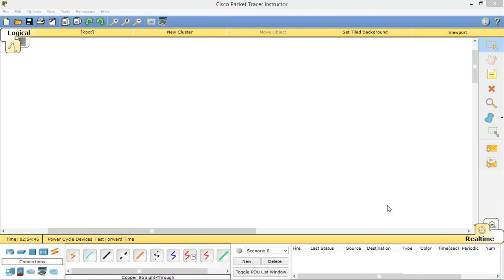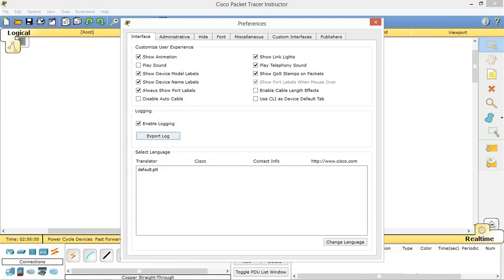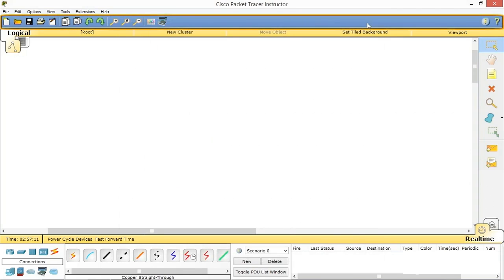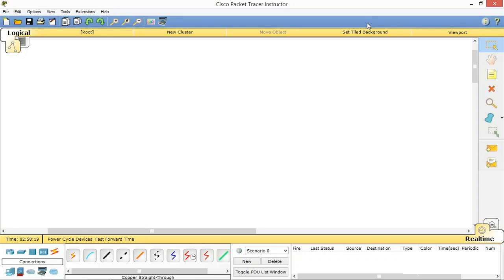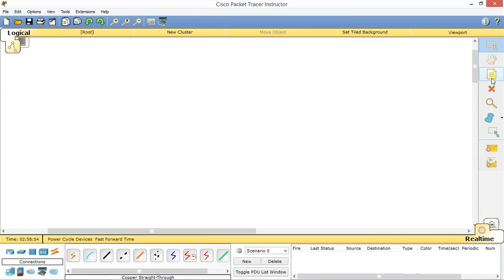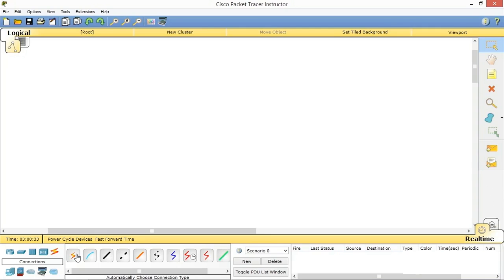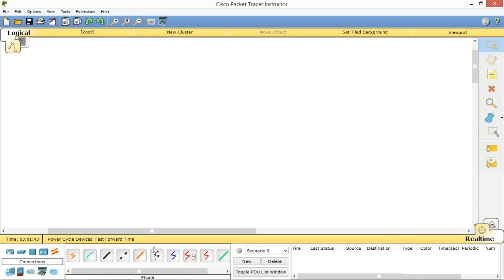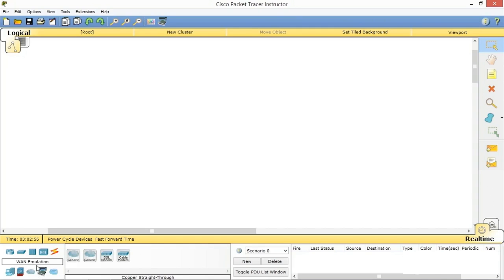Introduction to CISCO Packet Tracer